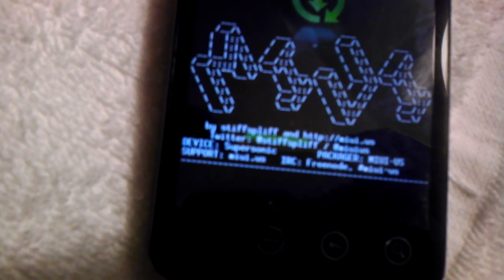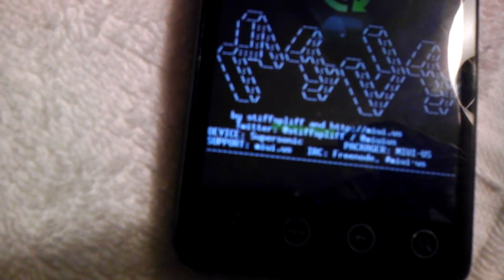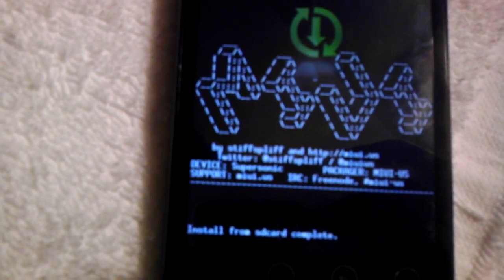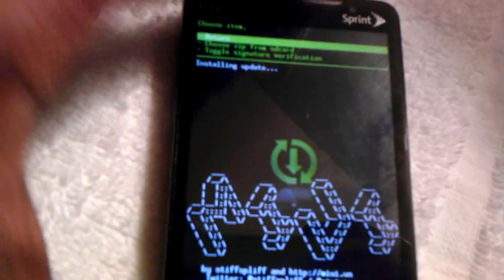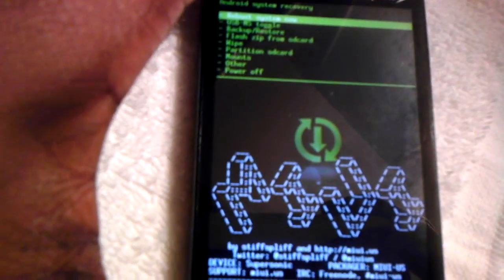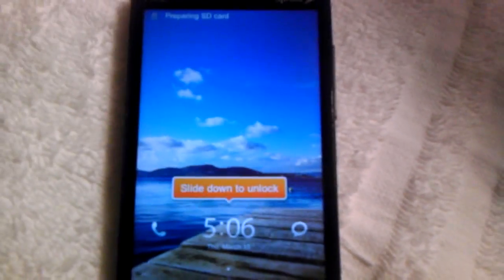How To Flash Custom Roms Evo 4G Hboot 2.18 & Lower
This method can be used with any Hboot on the evo 4g. Any questions?